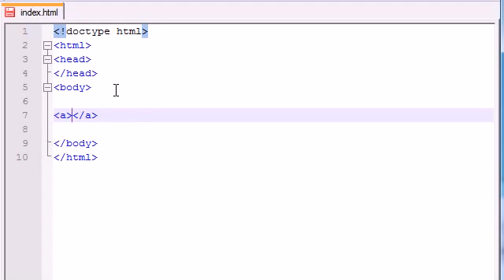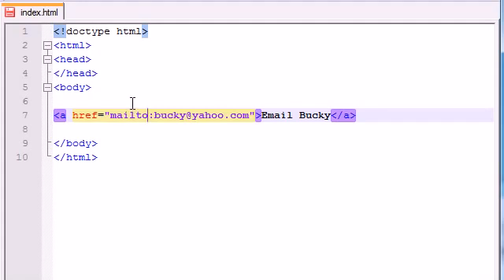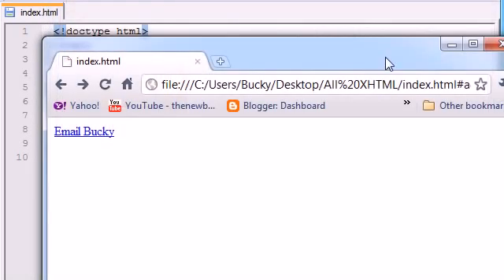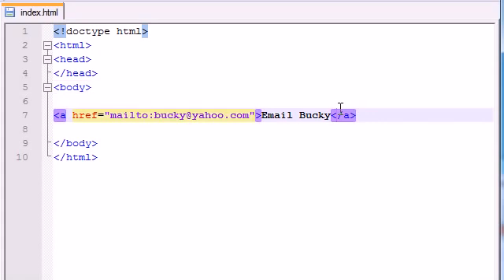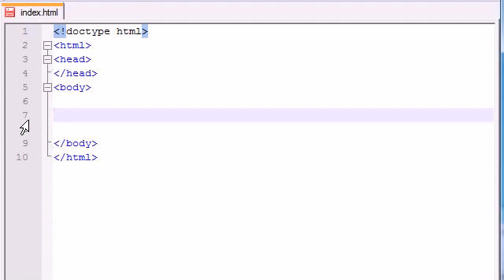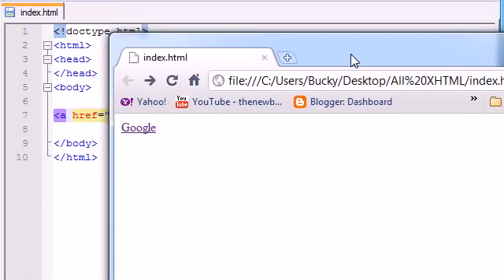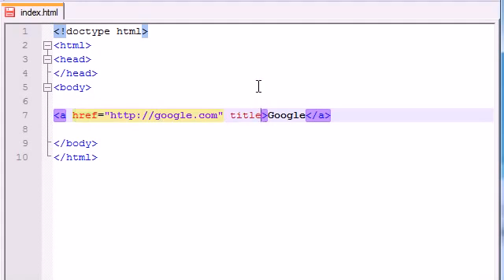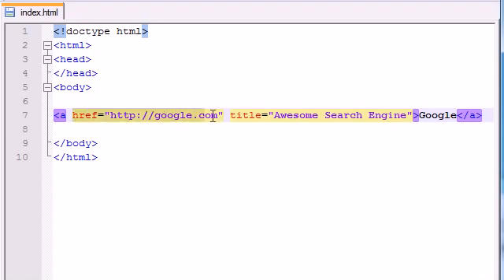HTML and CSS Tutorial 8 - Email Links and Tool Tips | Computer Podda